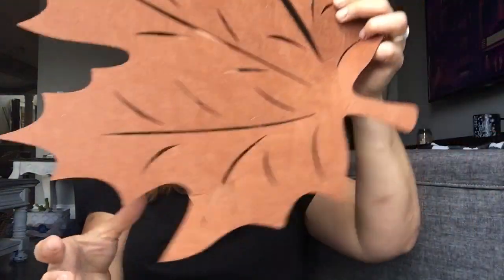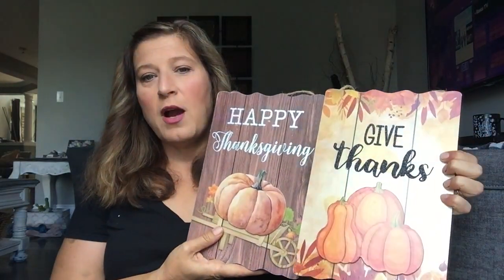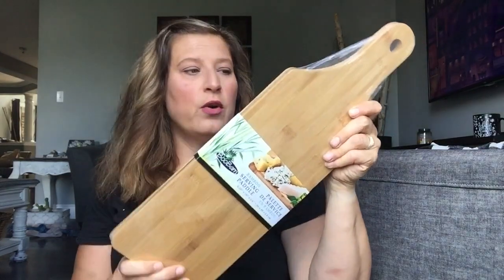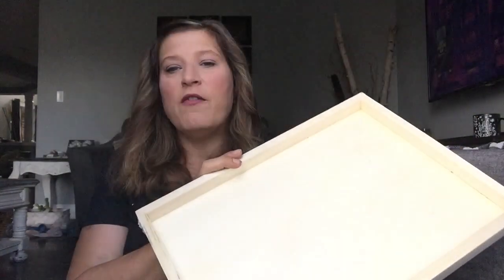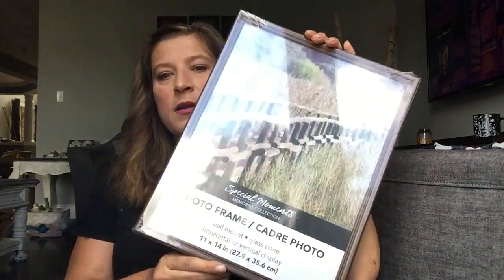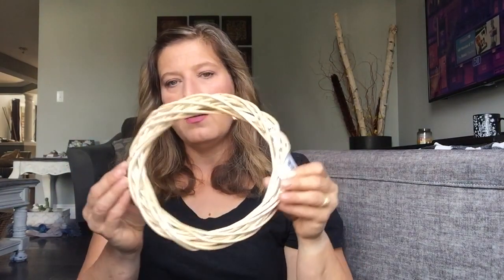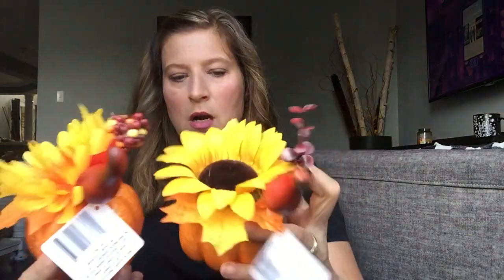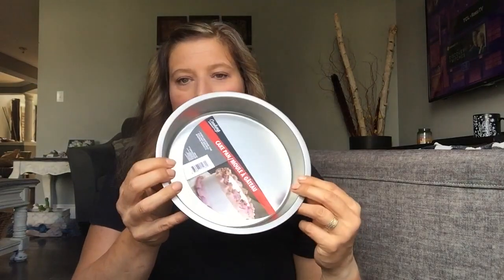Fall Dollar Store Haul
Fall Dollar Store Haul. In this video I share my very first Fall Dollar Store Haul for 2020.  Come an discover things that I bought for the fall season

Let’s Connect

My Channels

Or